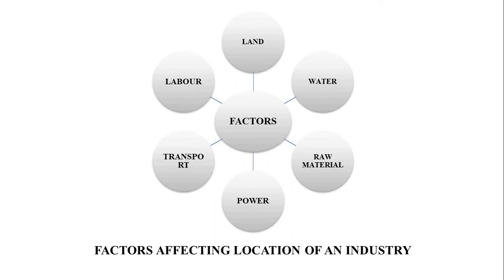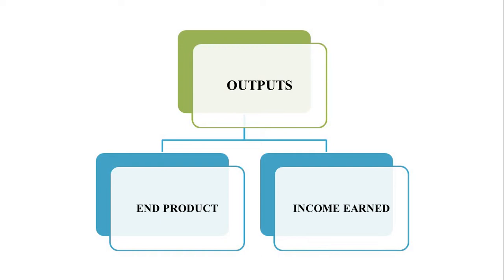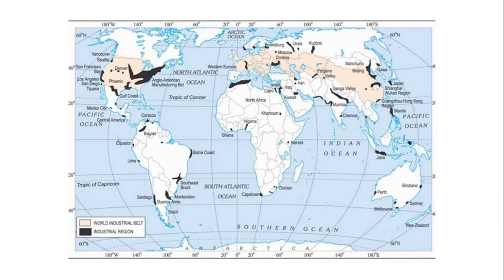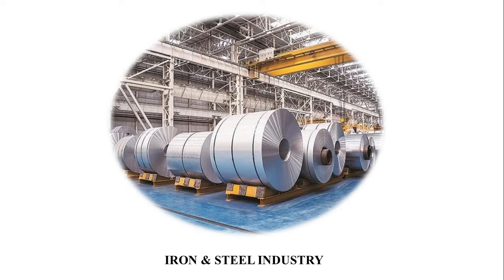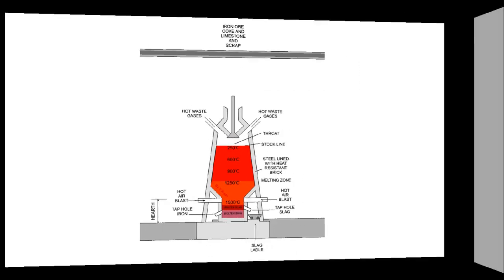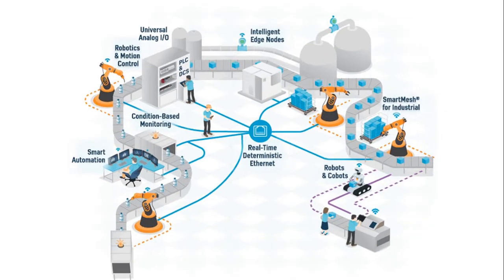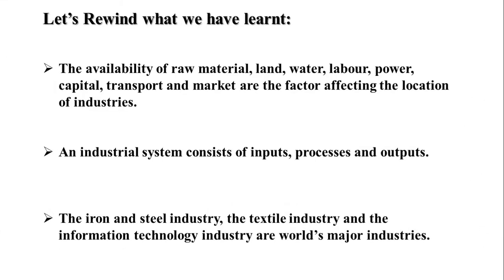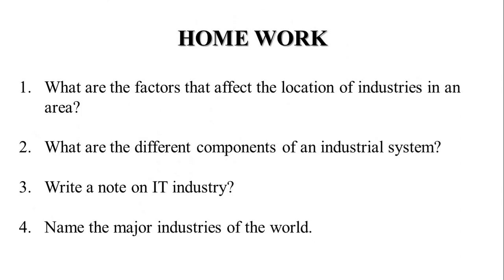INDUSTRIES | Lecture -2 | Class - 8 | C.B.S.E Board